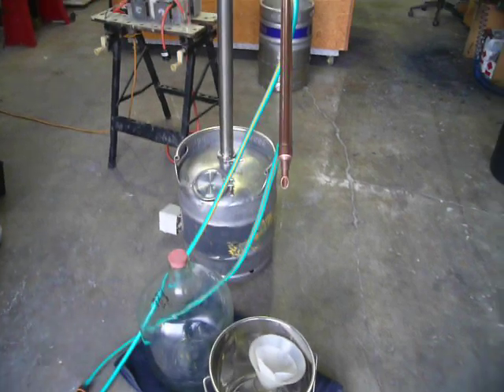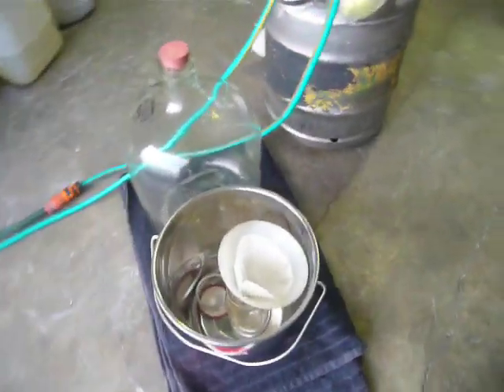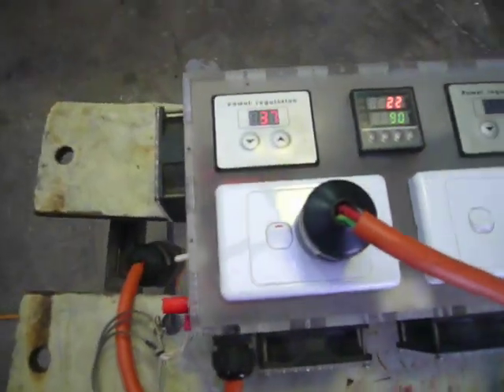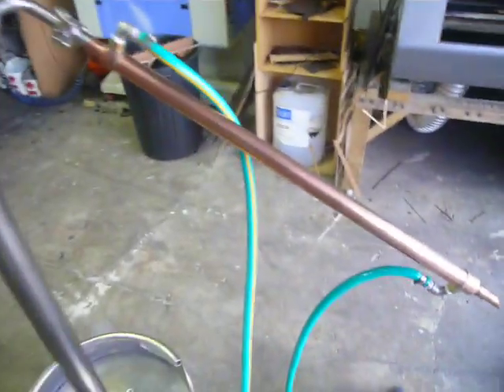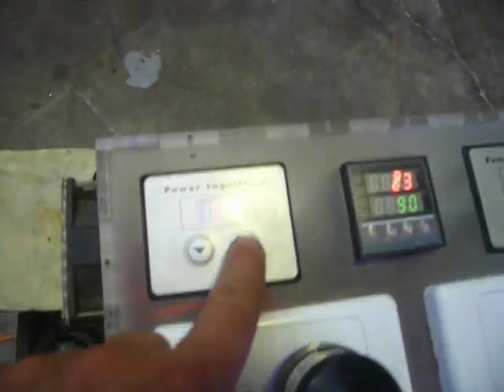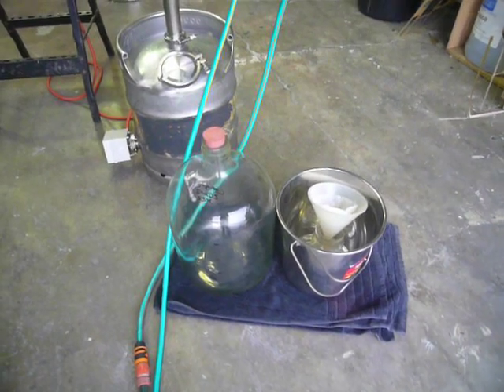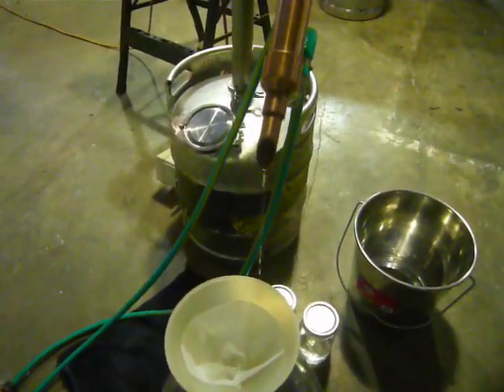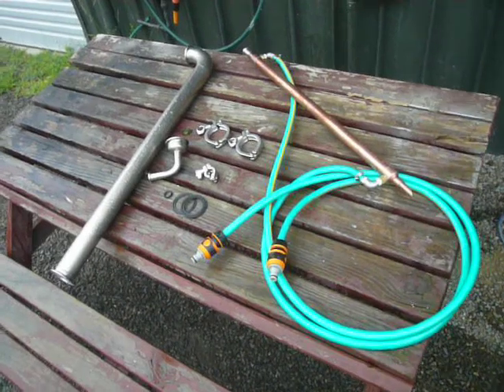Simple pot-still run.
Doing a final spirit pass on a stripped whisky wash using a simple "clip-on" pot still column and liebig condenser.
It don't have to be ll that flash to get you there. :o)